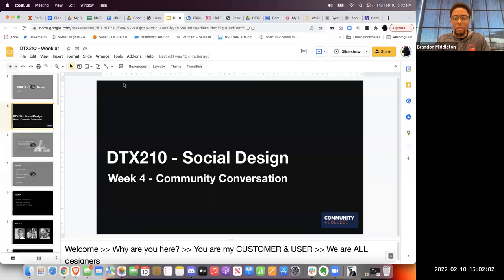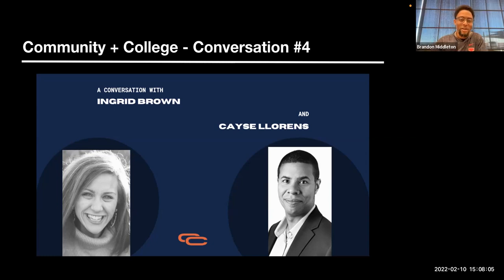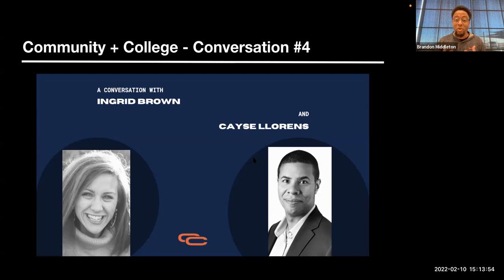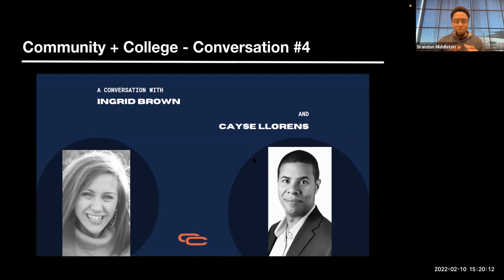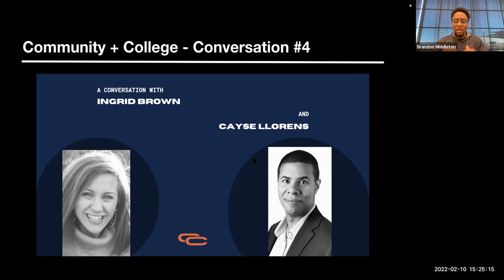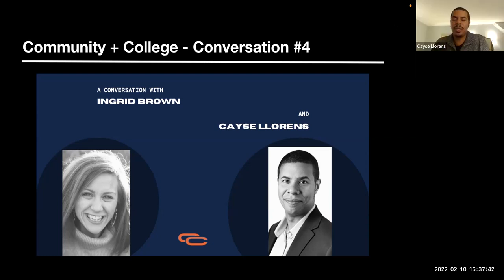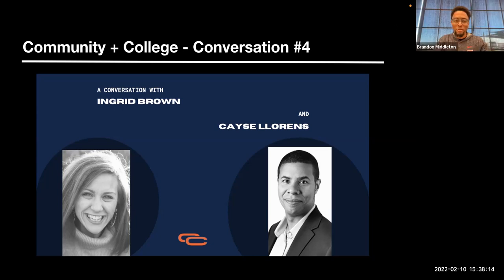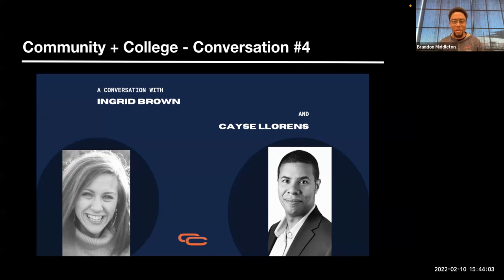Community Conversation - Ingrid Brown & Cayse Llorens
Ingrid Brown from Children's Home & Aid and Cayse Llorens from LexShares return to their alma mater to share leadership lessons, career insights, and design gems in the fields of social service, engineering, and entrepreneurship.